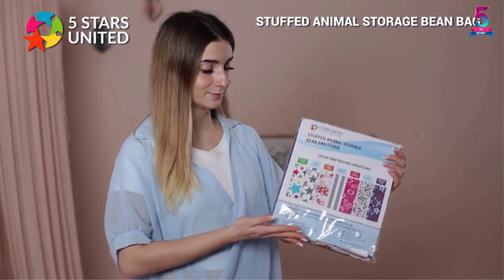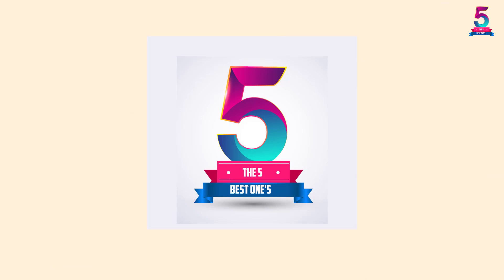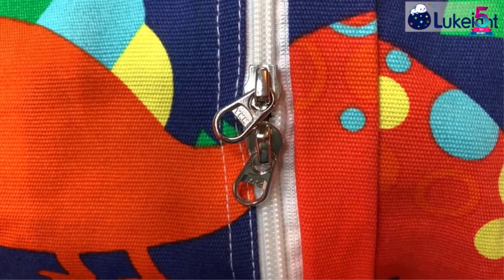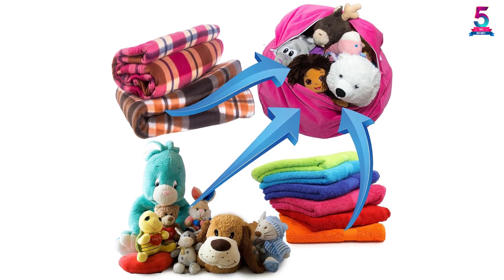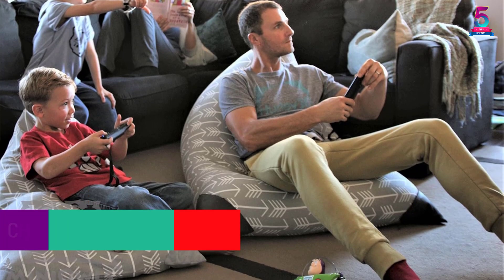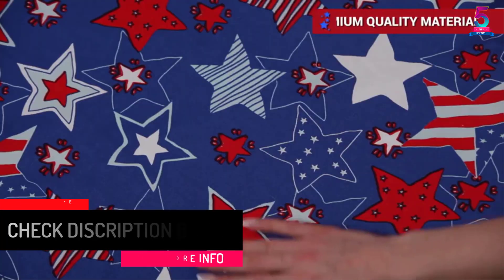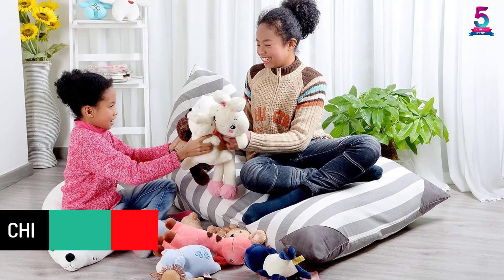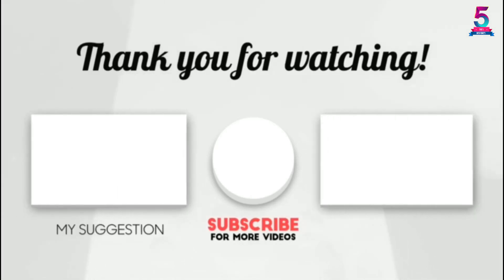Best Baby Bean Bags in 2024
☛ All The Links to Baby Bean Bags Listed in this Video:-

▶️ 5. Storage Animal Stuffed Bean Bag cover – Lukeight.

▶️ 4. Large Stuffed Animal Storage Bean Bag – BabyKeeps.

▶️ 3. Toy Storage Animal Bean bag – MiniOwls.

▶️ 2. Grey Roses Stuffed Animal Storage Bean Bag – 5 STARS UNITED.

▶️ 1. Animal Storage Stuffed Bean bag – Myola KIDS.

➥ Prime Discounted Monthly Offering
➥ Amazon Fresh
➥ Try Twitch Prime
➥ Amazon Music Unlimited
➥ Try Amazon Home Services
➥ Kindle Unlimited Membership Plans
➥ Create an Amazon Wedding Registry
➥ Try Audible and Get Two Free Audiobooks